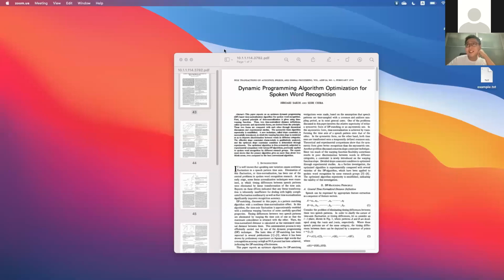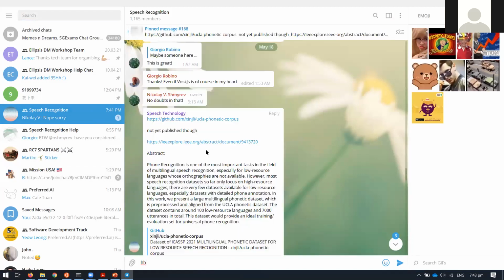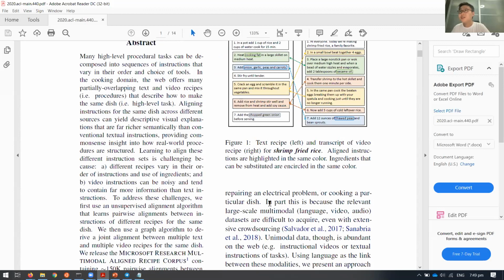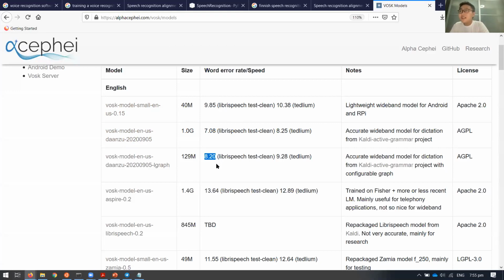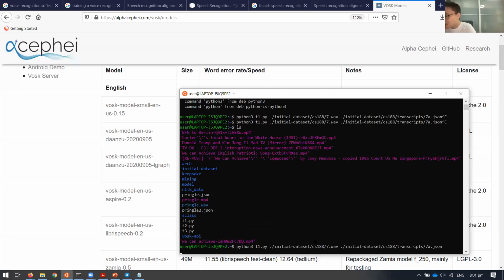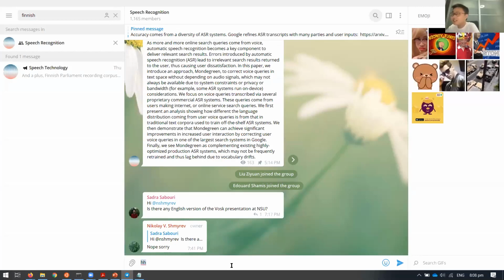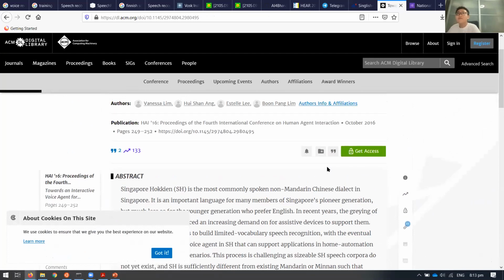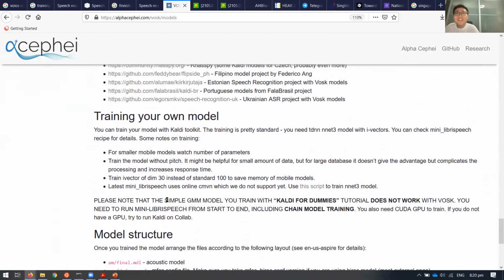Speech recognition software 1080 X 1920 21st May 2021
Friday Talk:  Speech Recognition Software
Date:   Friday 21 May 2021
Time:  1930H - 2130 hours
Venue:  Online via Zoom
Zoom Meeting ID: 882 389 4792
Password: xxxxxx
Please use a recognizable screen name when you login.
We will be using a paid Zoom subscription.
Fee:    FREE for SMS members; Not open for non-members.
Presenter:  Mr Liu Ziyuan
Organised by Open Source SIG
Synopsis:
Speech recognition software takes sound recordings as an input and produces a transcription of that recording. In this seminar, we will discuss the basics of speech recognition software, and demonstrate the use of some common speech recognition libraries. The seminar will also introduce some interesting applications of speech recognition.